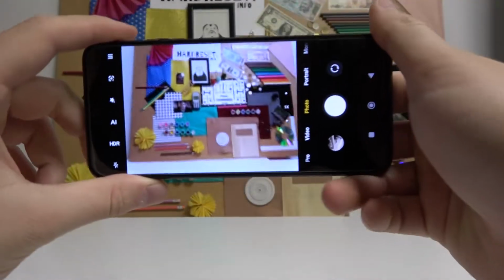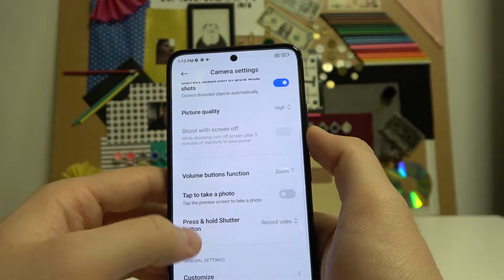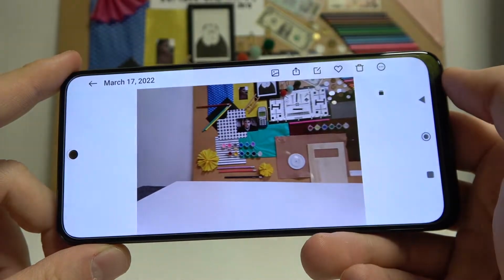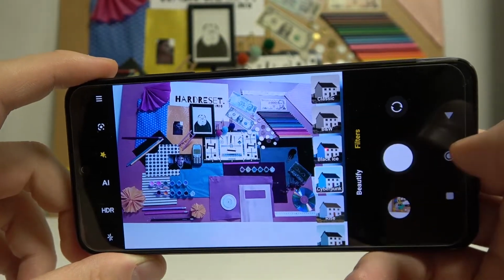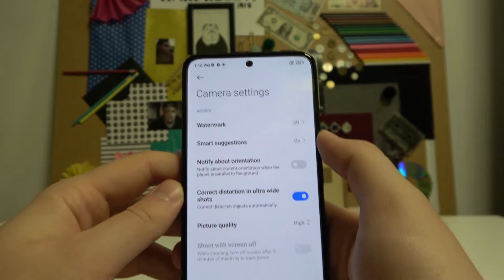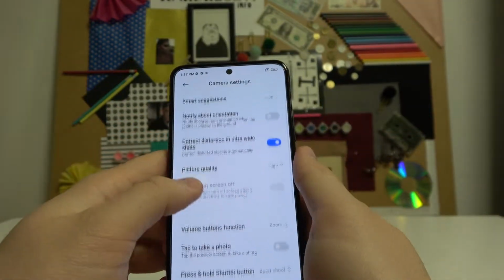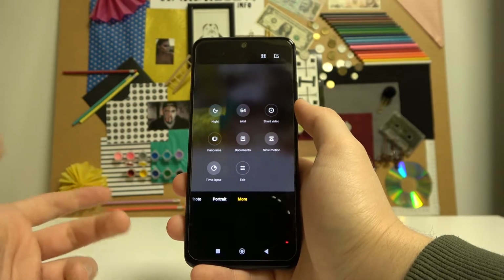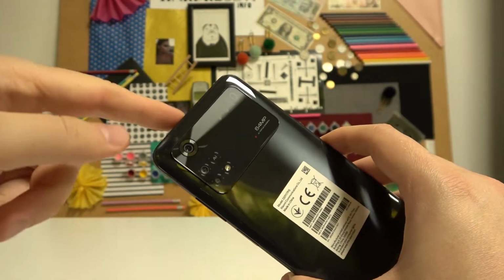XIAOMI Poco M4 Pro 5G Camera Top Tricks | The Best Camera Hacks and Features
In this video HardReset.Info expert will show you how to shoot the best pictures possible on the XIAOMI Poco M4 Pro 5G. Learn how to enable the tap shutter button, or adjust white balance and focus manually to achieve original effects on your photos. Find the hidden options of XIAOMI Poco M4 Pro 5G camera ir order to shoot amazing videos and take beautiful photos.

How to use pro camera mode on XIAOMI Poco M4 Pro 5G? How to shoot the best photos on XIAOMI Poco M4 Pro 5G?

MAIN CAMERA Dual 50 MP, f/1.8, 26mm (wide), PDAF
8 MP, f/2.2, 119˚ (ultrawide)
Features LED flash, HDR, panorama
Video 1080p@30/60fps
SELFIE CAMERA Single 16 MP, f/2.5, (wide), 1/3.06" 1.0µm
Features Panorama
Video 1080p@30fps